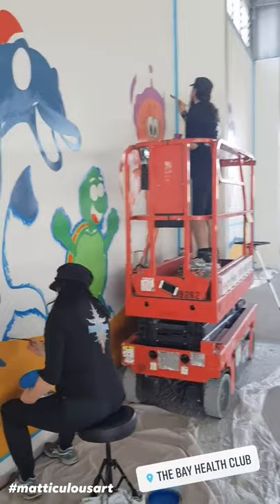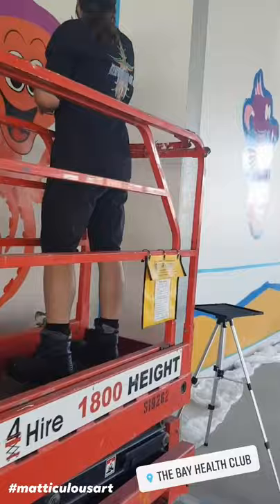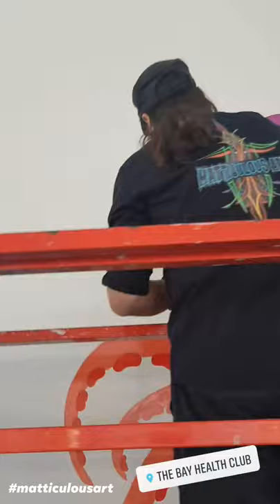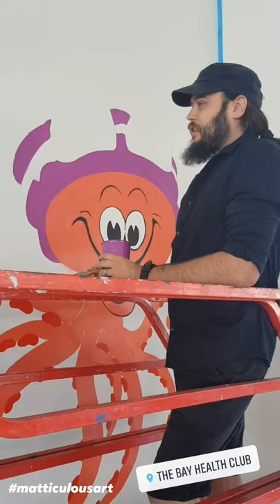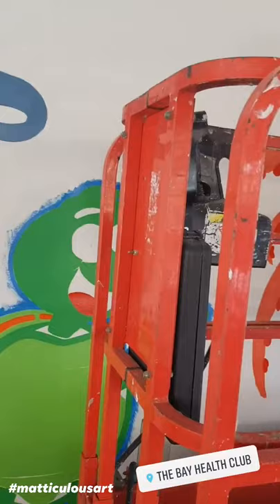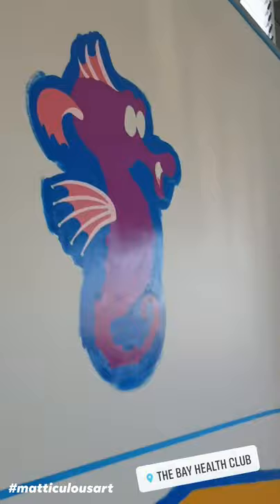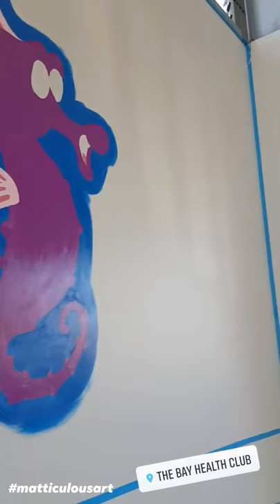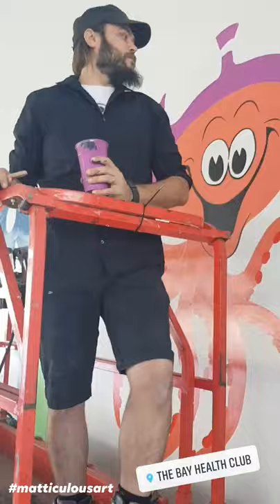Matticulous Art Swimming pool Mural for Bay Health Club, Sandgate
Video recorded by Bay Health Club for the swimming pool mural done by Matt Smidt from Matticulous Art, Brisbane Australia